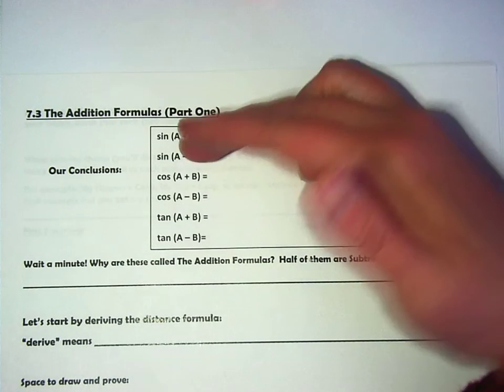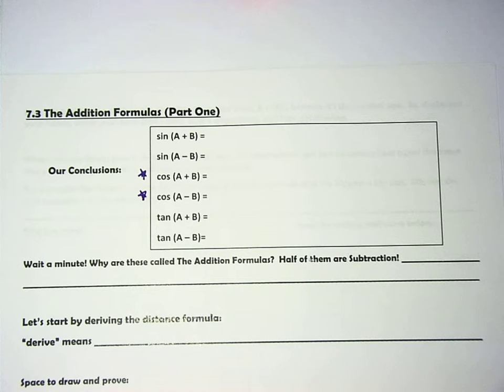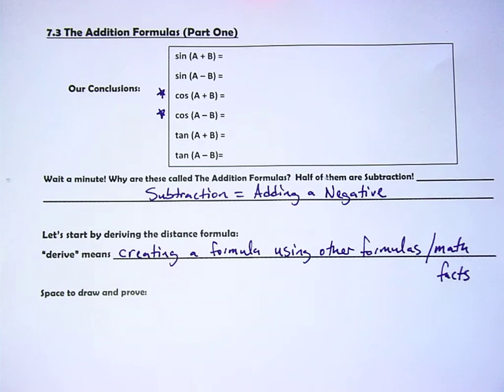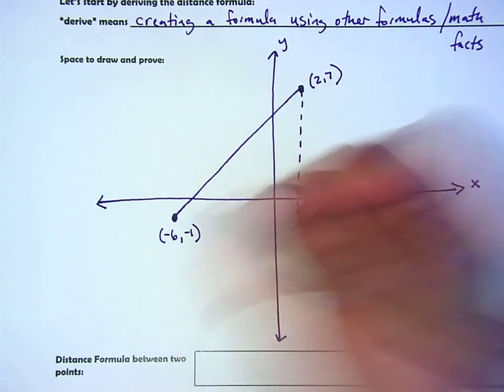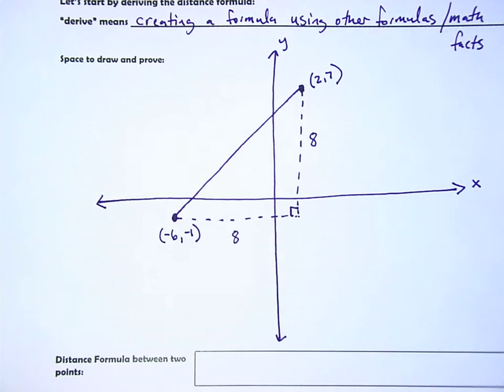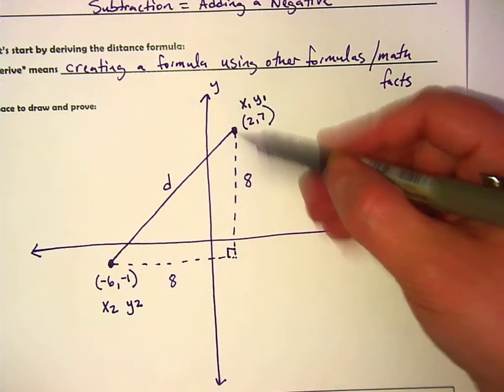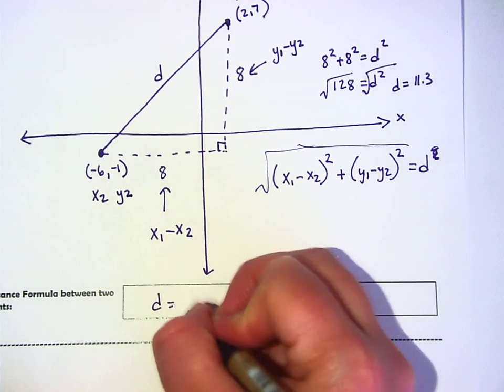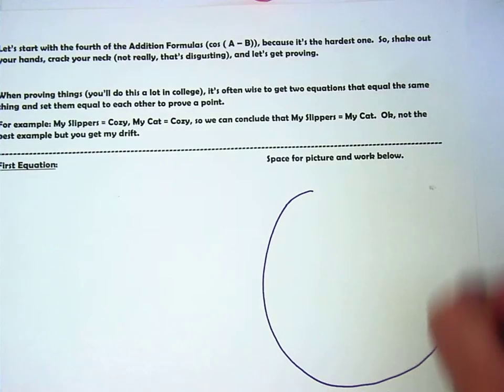12/15 Advanced Math (Part 1)